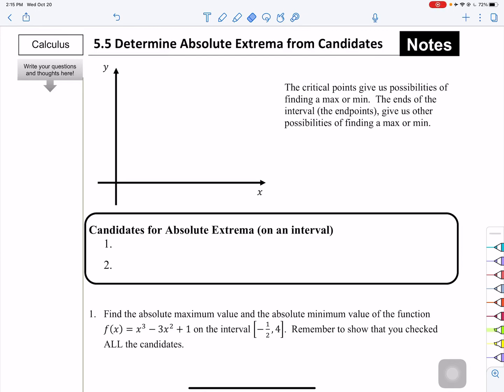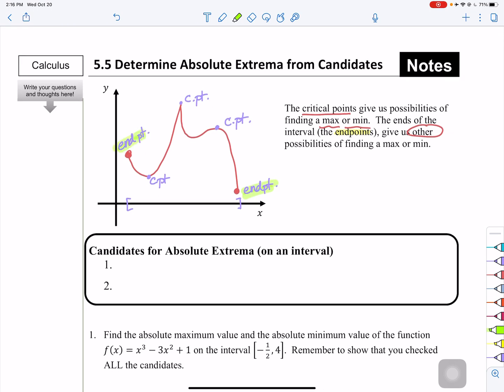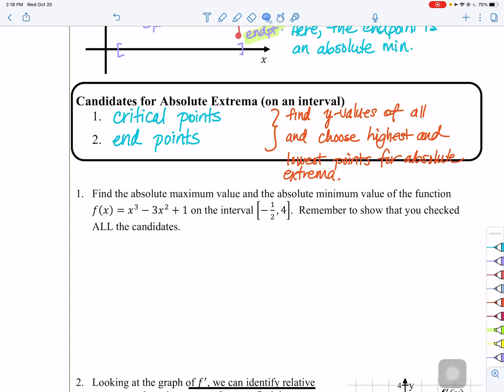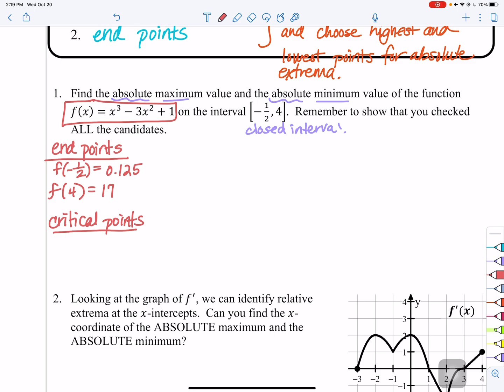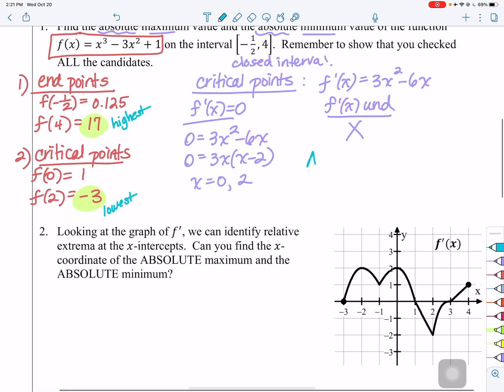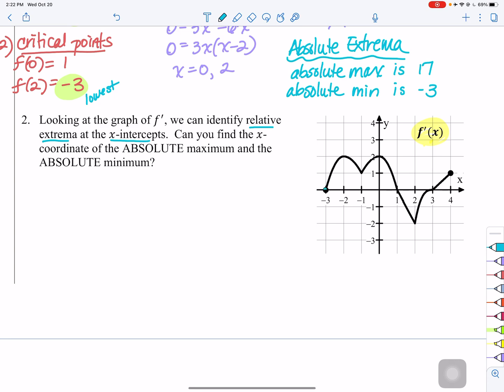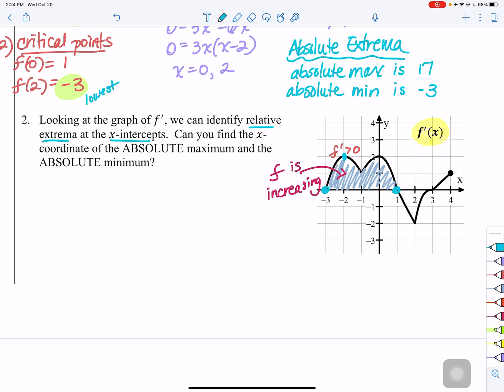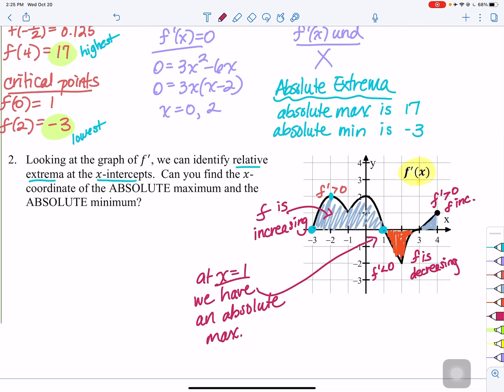Topic 5.5 Video